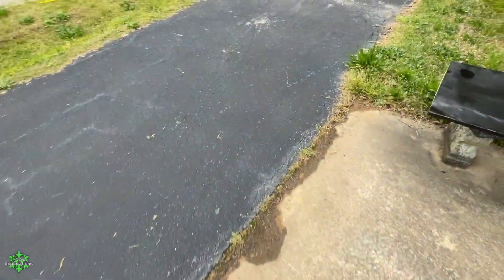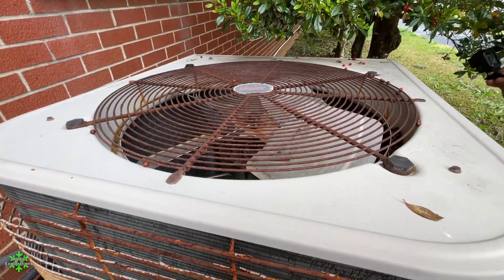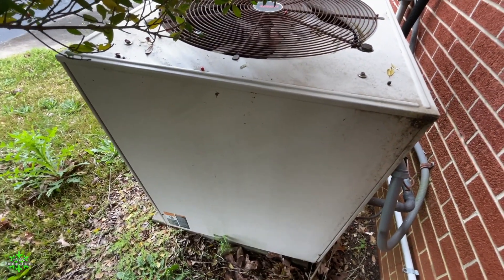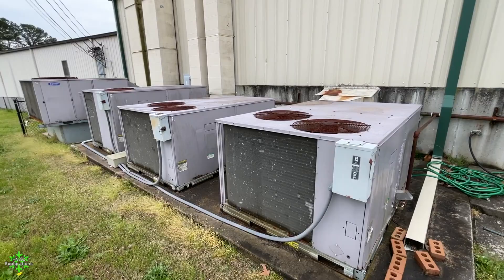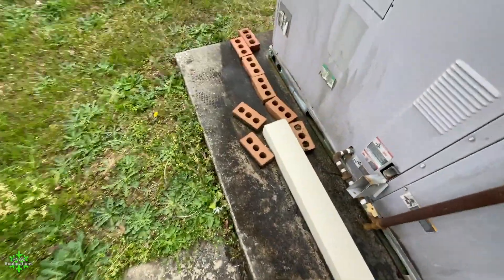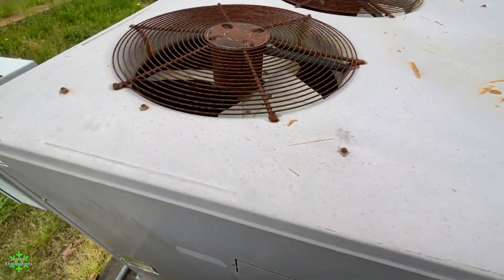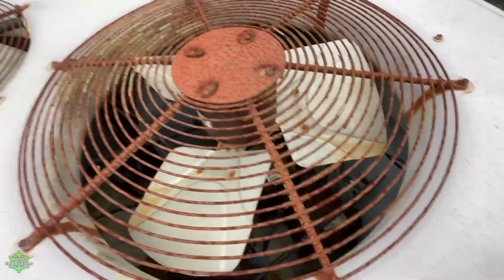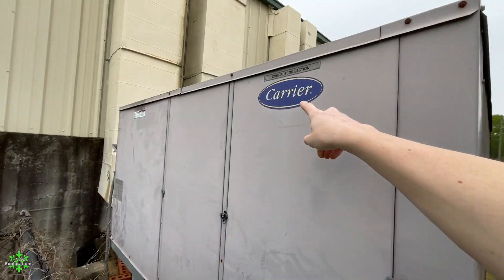Church HVAC Part 2 - 1998 Lennox Elite & Carrier Commercial Air Conditioners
Various Air Conditioners at a church part 2, joined by  @HVAC Productions